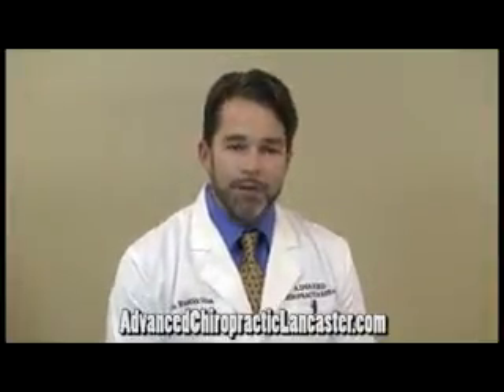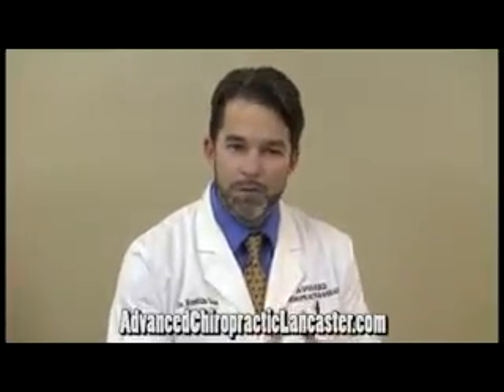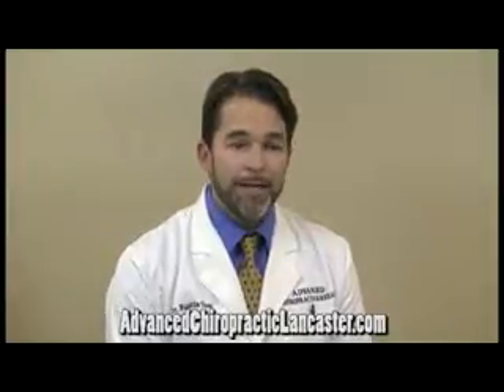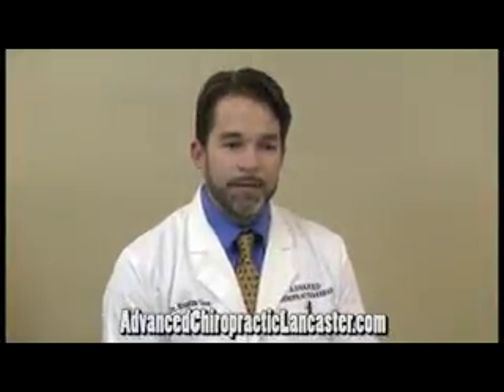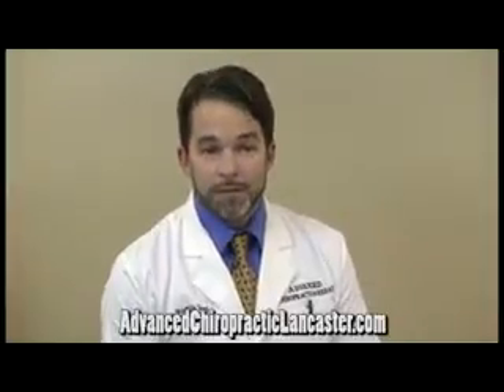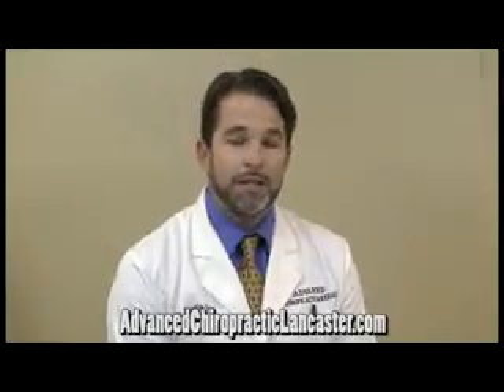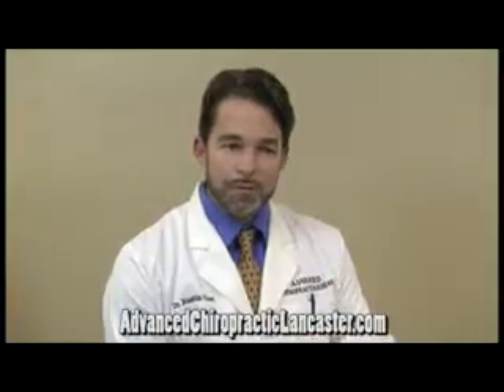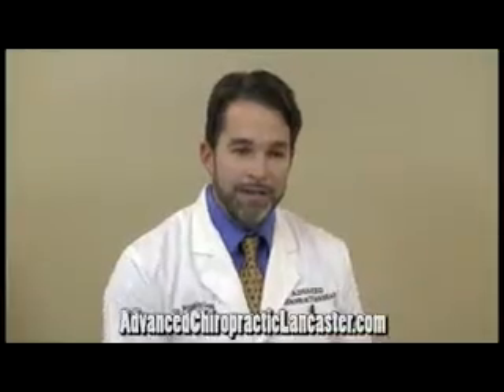Back Pain Treatment Lancaster Pennsylvania.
Back Pain Treatment Lancaster Pennsylvania, Dr. Rustin Glass.

Most Health Insurance and All Auto Insurance Accepted.